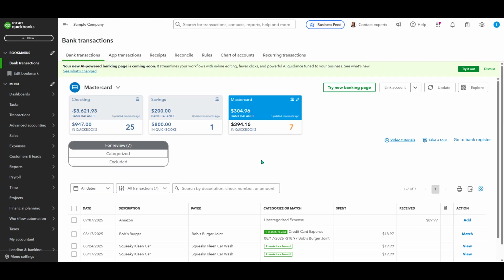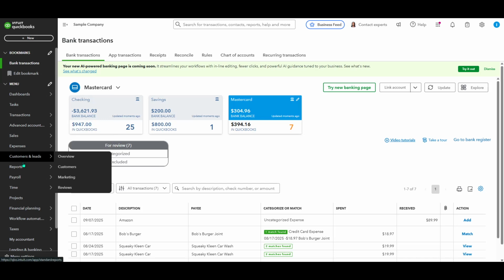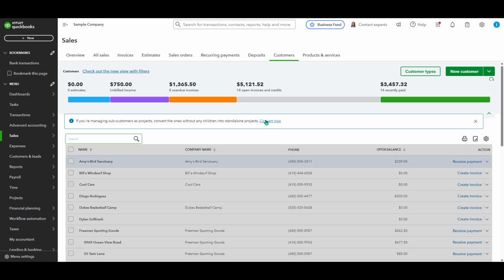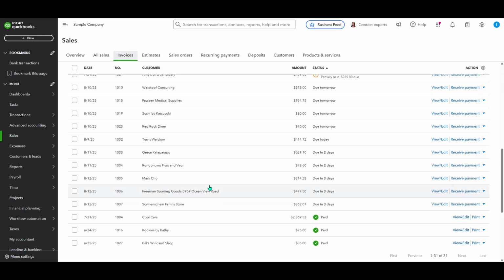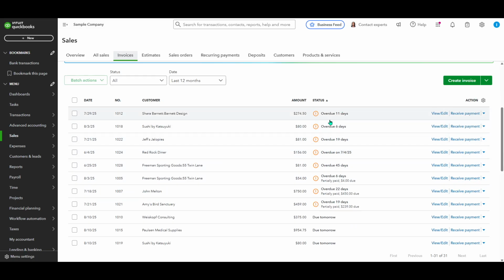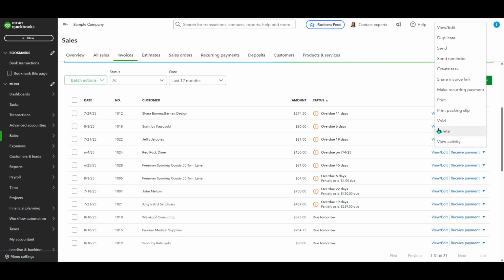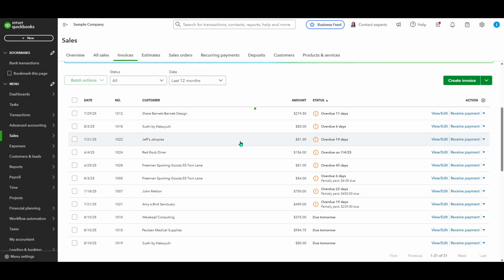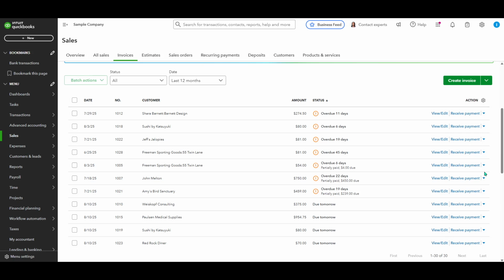How to Delete an Invoice in QuickBooks Online (2025 Tutorial)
Delete an invoice in QuickBooks Online to fix errors, remove duplicates, and keep your accounts receivable accurate.